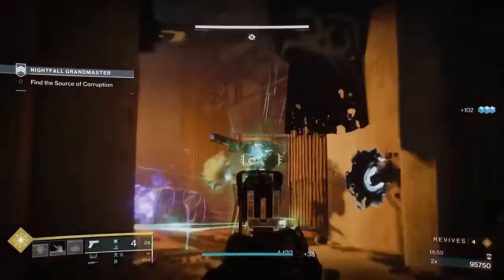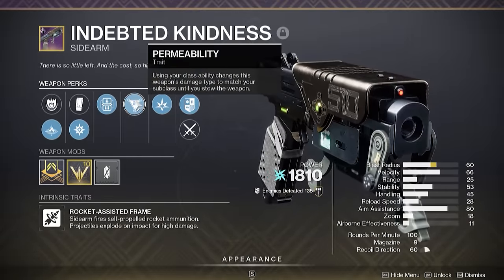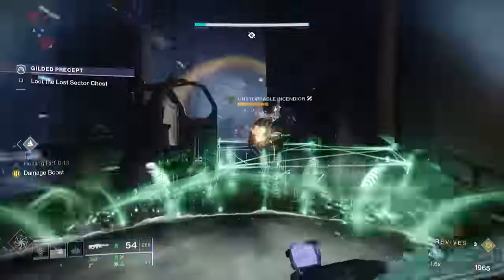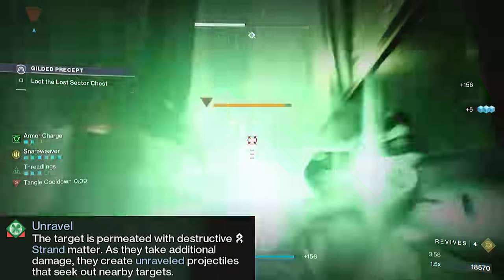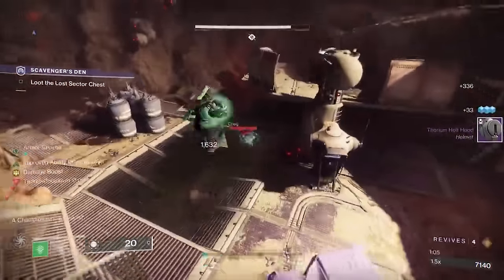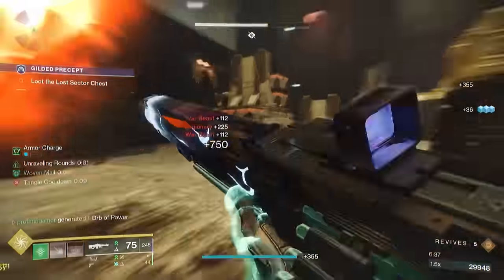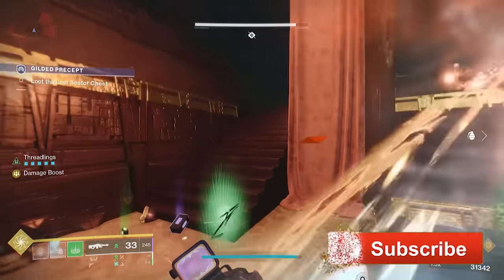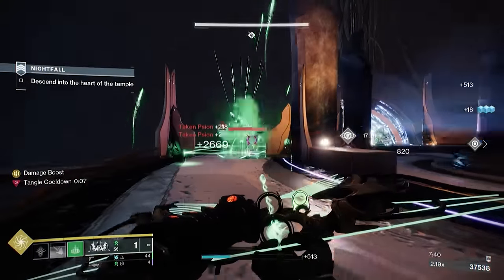This NEW Strand Warlock Deletes EVERYTHING! Best END GAME Strand Warlock Build! | Destiny 2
Season of the Wish has introduced a number of changes and improvements to Strand Subclasses and this New Warlock Build is Dominating Grandmasters, Raids, Dungeons and Everything in Destiny 2 Right Now! The Swarmers plus the Wish-Keeper Exotic Bow creates amazing synergy with this Broodweaver Warlock Build. Best Warlock PVE Build. Best Strand Warlock Build. Best Warlock Fashion. Best Warlock Build. Season of the Wish. Destiny 2 Lightfall. Best End Game Warlock Build. Best Grandmaster Build. Wish-Keeper Exotic Bow. The Swarmers Exotic Boots. Strand Fragments and Aspects.

Time Stamps:
00:00:00 - Intro
00:00:45 - Indebted Kindness Synergy
00:01:15 - Wish-Keeper Synergy
00:01:45 - Swarmers Explained
00:02:30 - Strand Subclass, Fragments and Aspects
00:05:15 - Season of the Wish Artifact Mods
00:06:45 - Sever/Slice
00:08:00 - Armor and Armor Mods
00:10:00 - Fashion/ Drip

🎮 HELPFUL LINKS 🎮

Profanendobscene

Profanendobscene